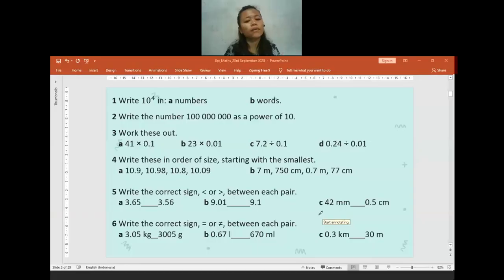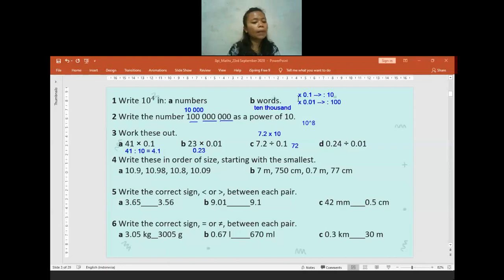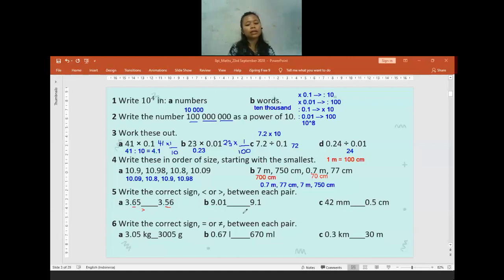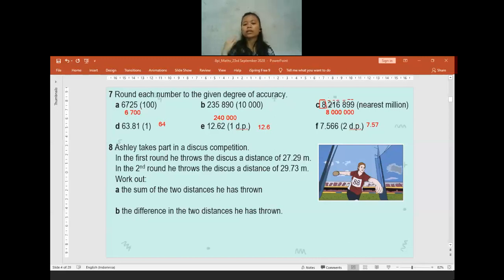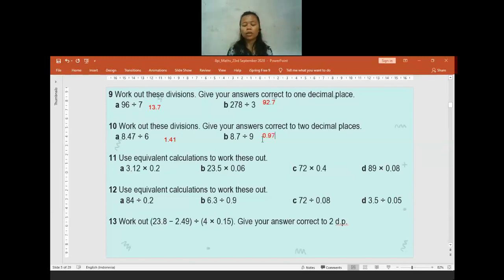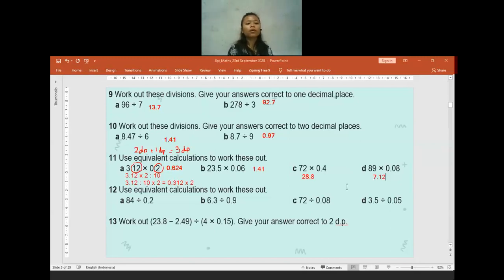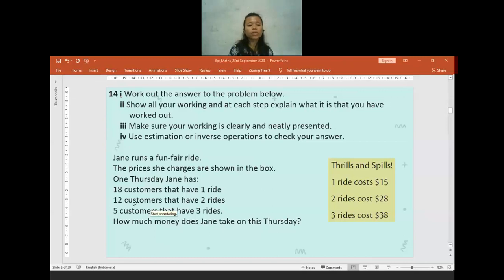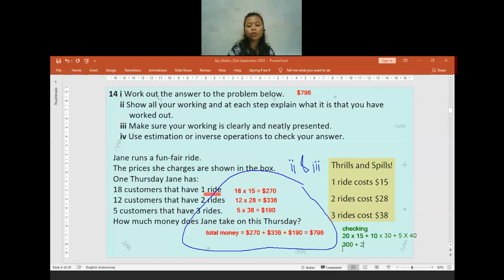Mathematics 23 September 2020, 8p